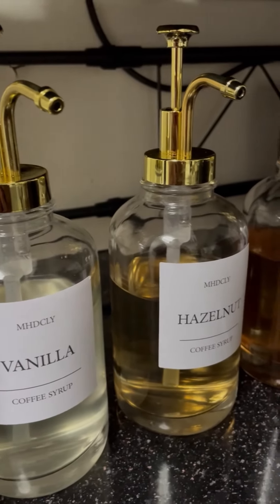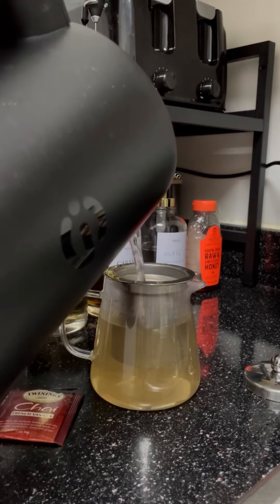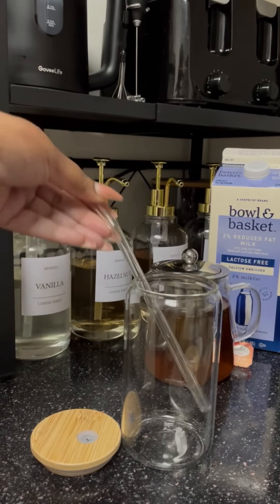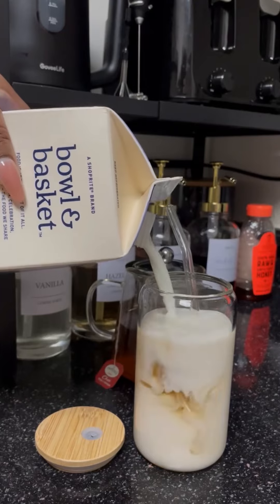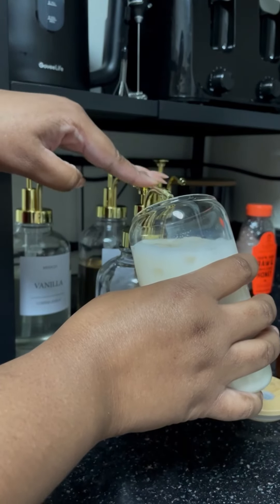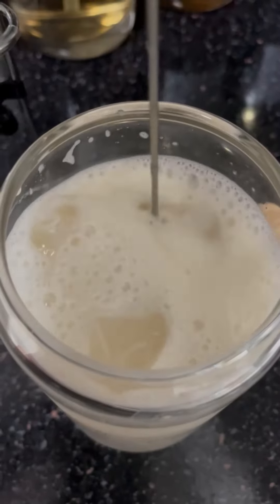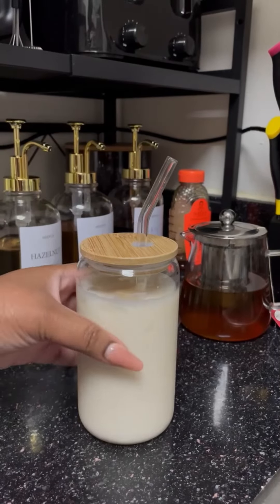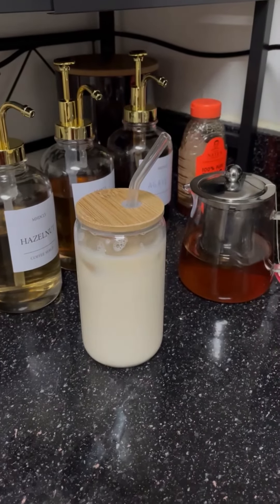Setting up a coffee/tea bar at home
Since I WFH I don’t have time time run out to get my fav tea so I setup this tea bar at home.